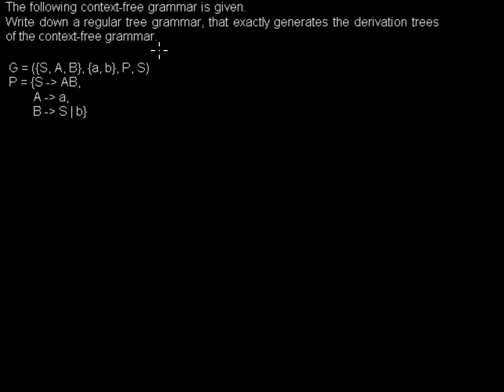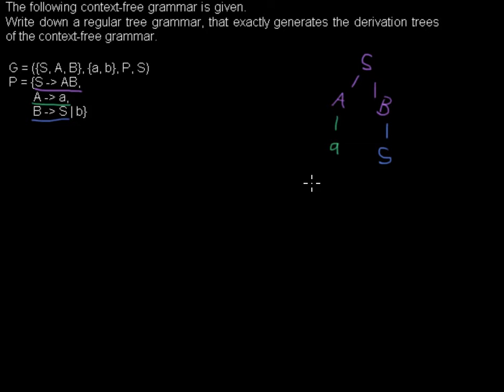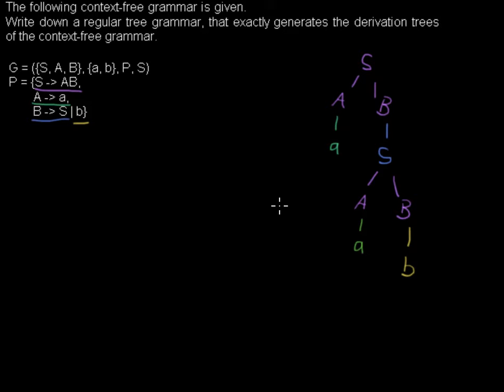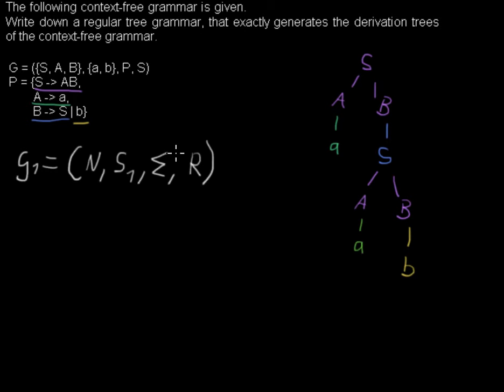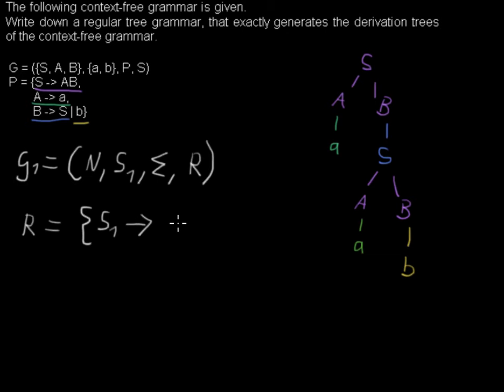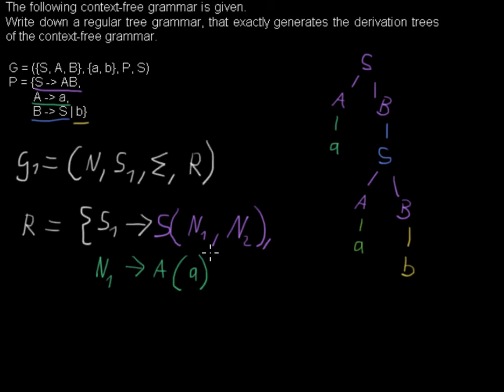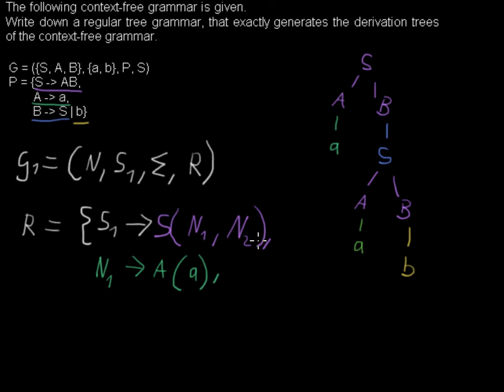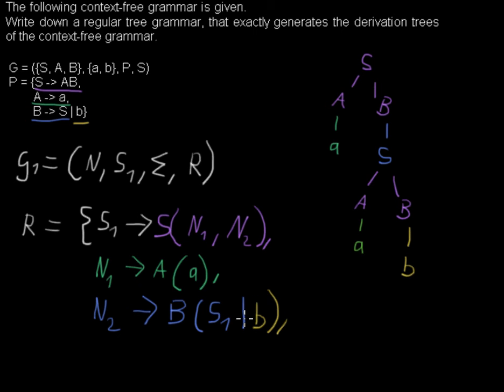Converting a CFG to a regular tree grammar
I show you how to convert a CFG to a regular tree grammar that generates the

Wurm, Christian: Gewichtete Automatenfibel. URL – Last Updated: 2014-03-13 – Last checked 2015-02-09, p. 22